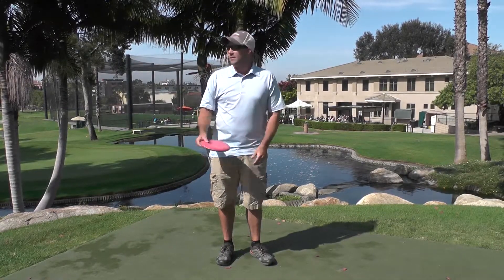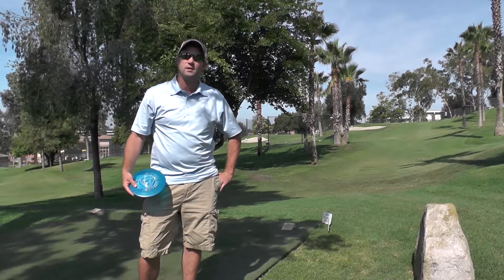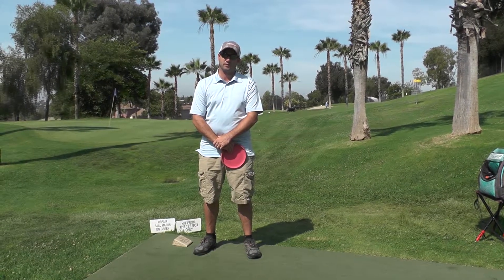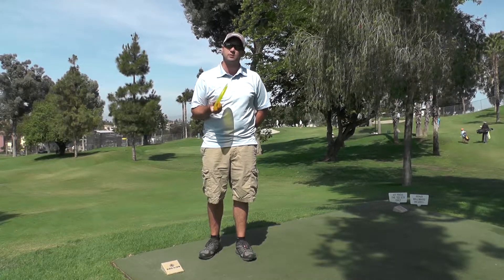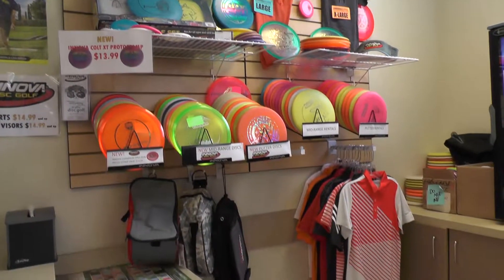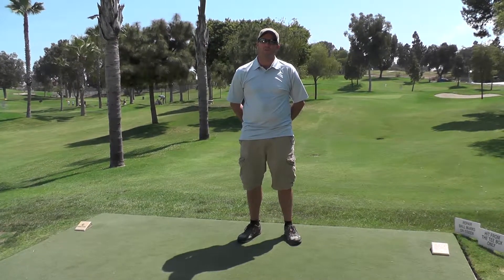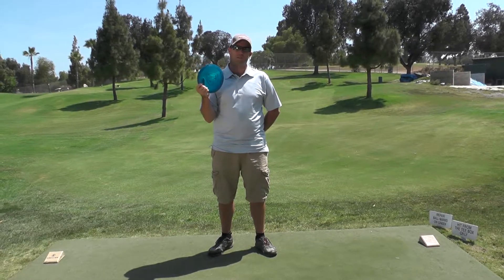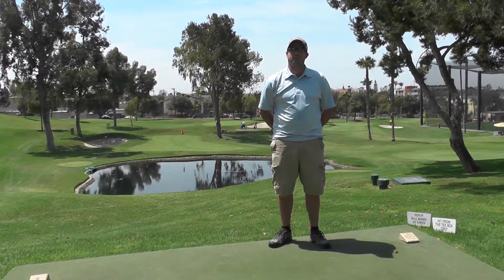Tips for playing Colina Disc Golf with Jason Perdue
Jason Perdue takes you on an instructional tour of the Colina Disc Golf course, located in San Diego CA. This is a new course established in 2015 and is a no smoking/drinking course.